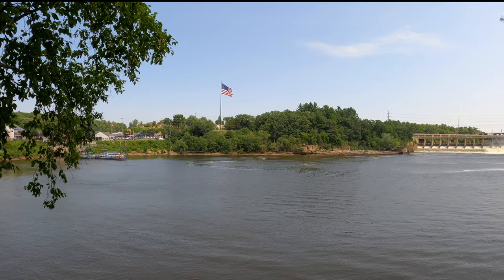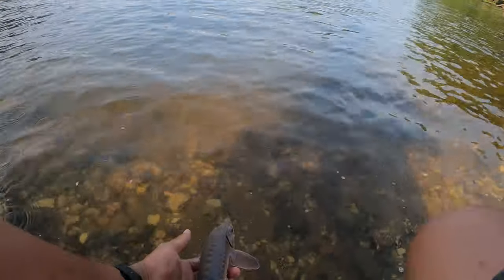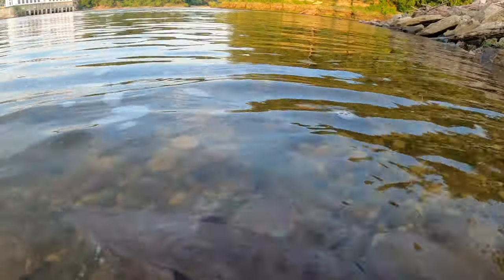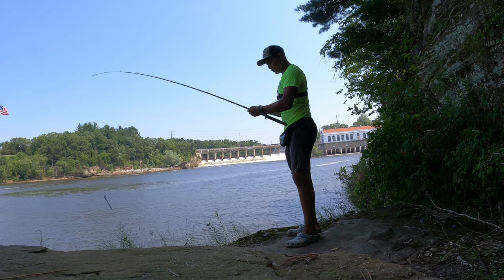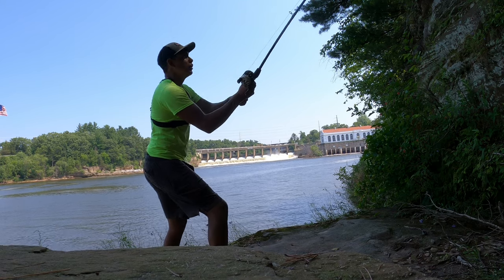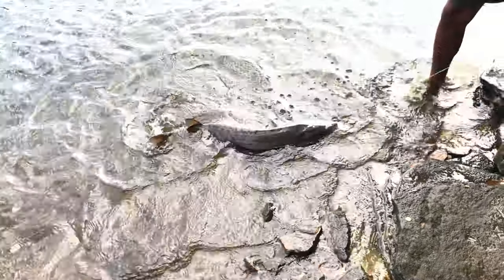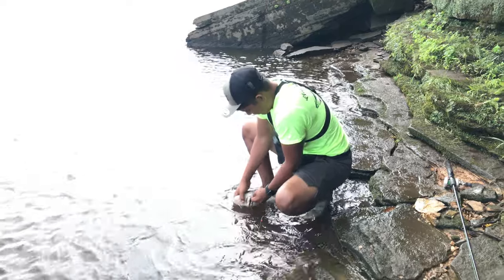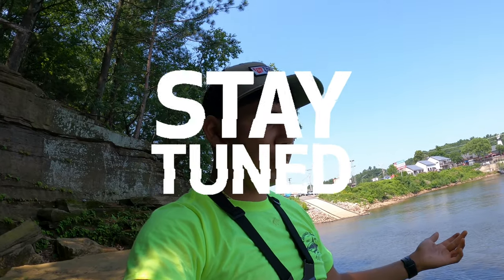[PREHISTORIC STURGEON] Caught Off The Kilbourn Dam On The Wisconsin River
Welcome back to another S.A.R.F episode. In today's episode, we will be fishing the Wisconsin River. Overall it was a good day of fishing with multiple catches. I was mainly using an egg sinker with a bead connected to a swivel leader and hook. With worms being our choice of bait.

Every Wednesday at 3:30 pm 🎥🎥🎥⌛️⌛️⌛️ Central Time (CT)
Cada miércoles a las 3:30 pm🎥🎥🎥⌛️⌛️⌛️Tiempo Central (CT)